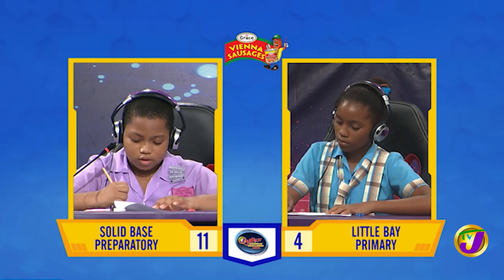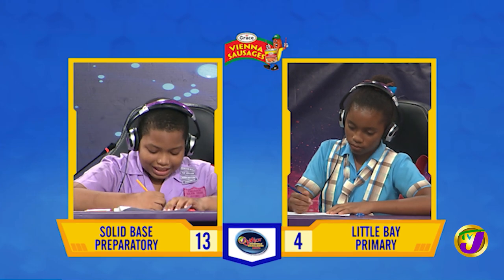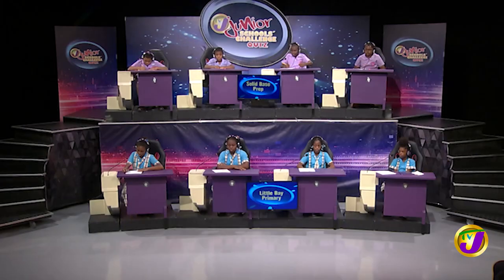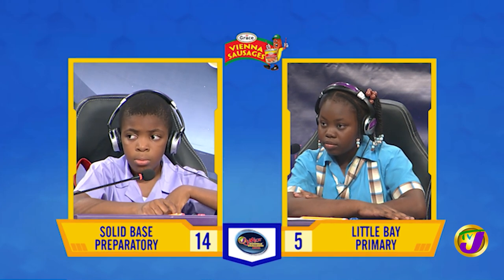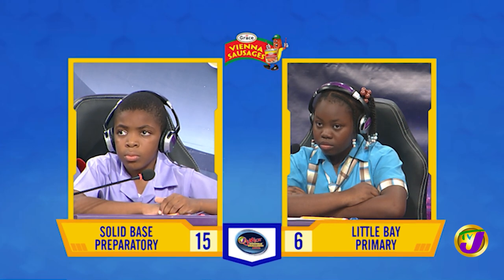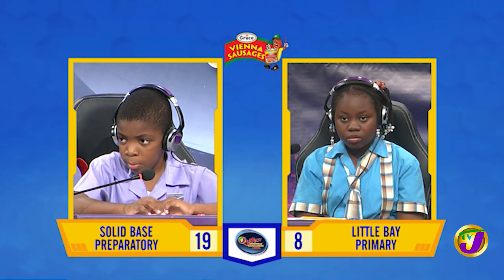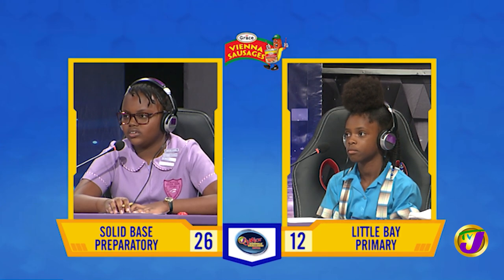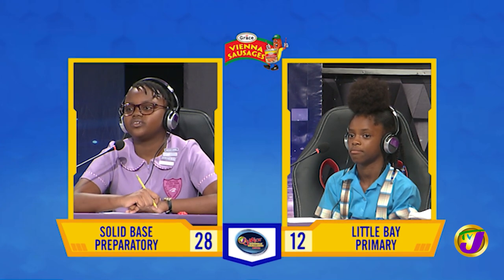Solid Base Preparatory vs Little Bay Primary | TVJ Jnr. SCQ 2022 - Oct 18 2022